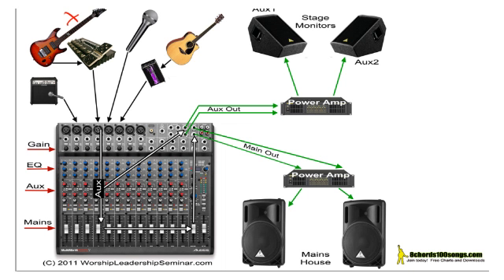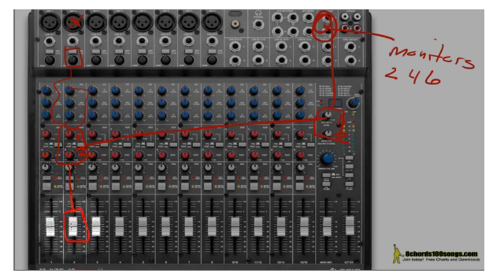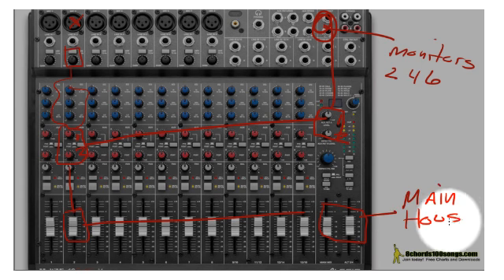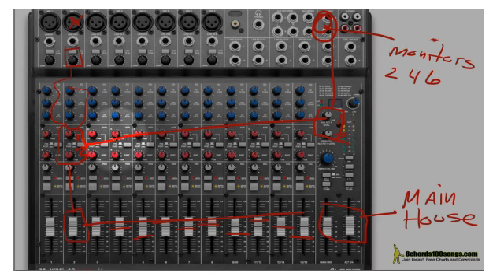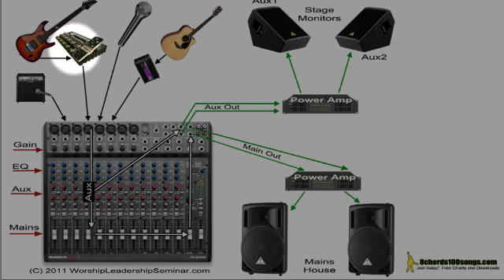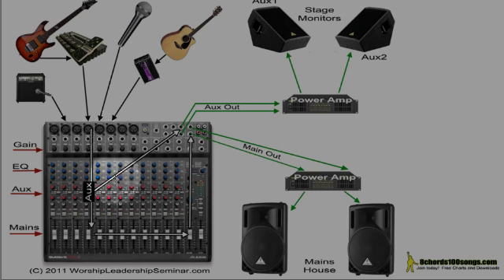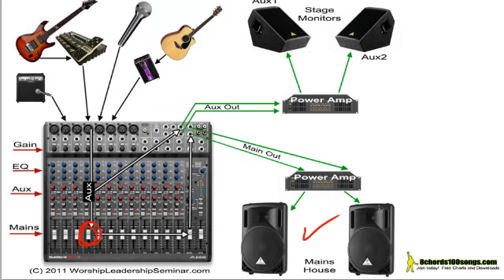Sound Board Basics on Signal Flow for Audio Mixing (Lesson 1)